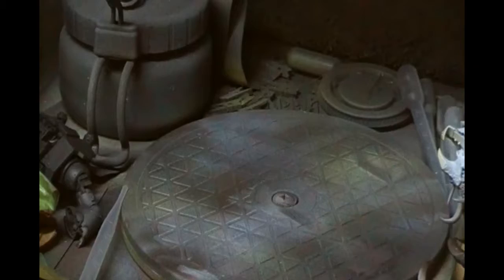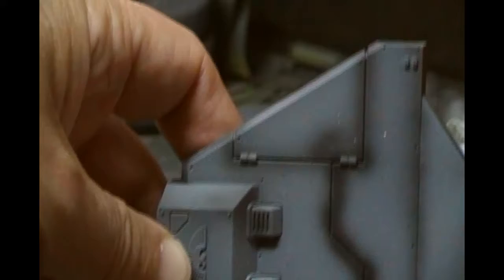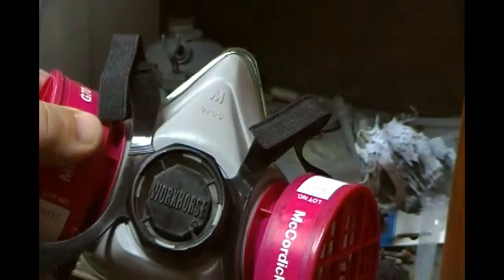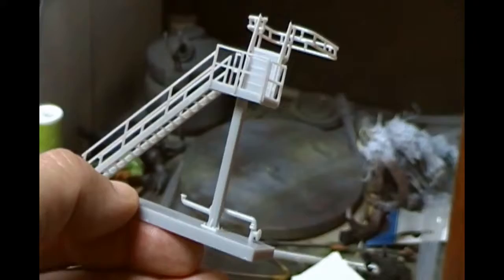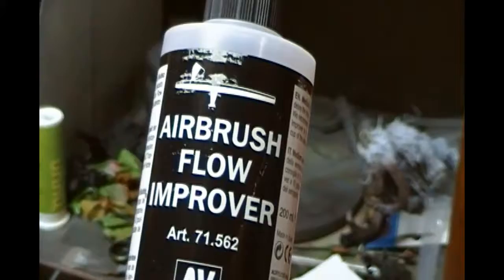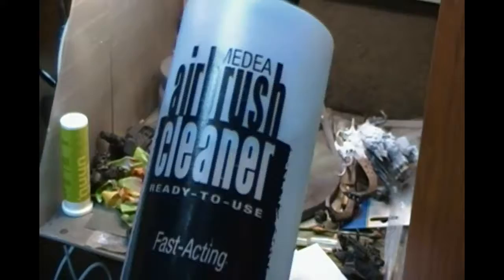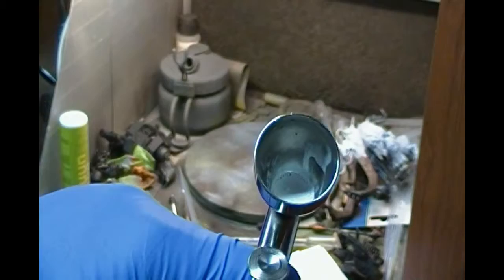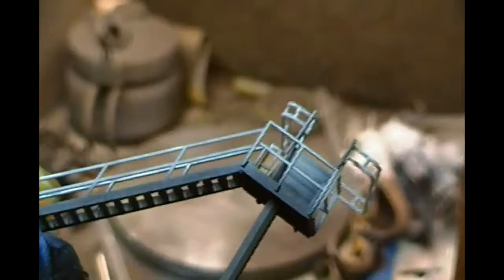Priming for paint Part 1 - Mountain View Subdivision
Just a quick video on how I prime my models for paint.  Not saying my way is perfect but works for me.  Hope it helps.  leave any questions in the comments.